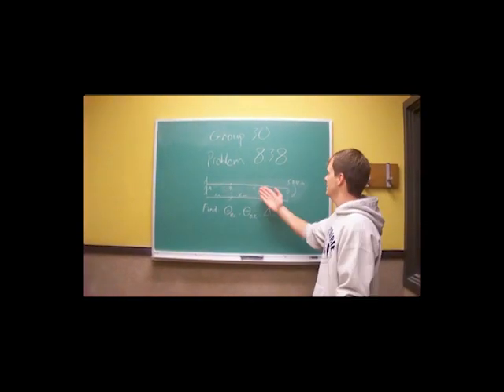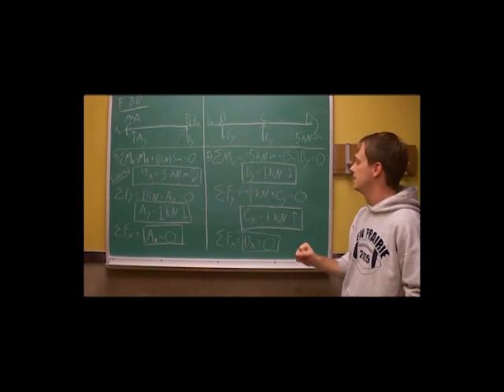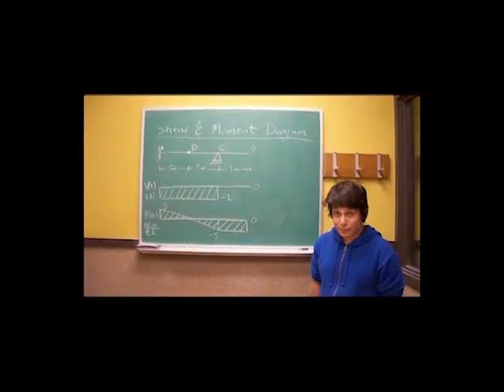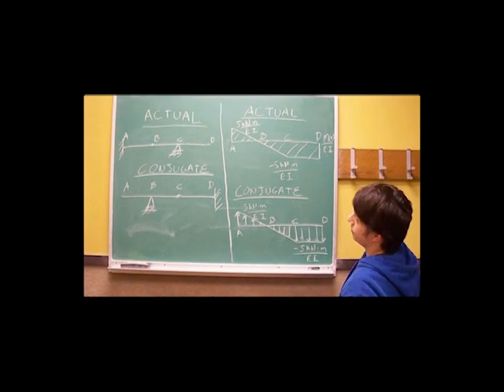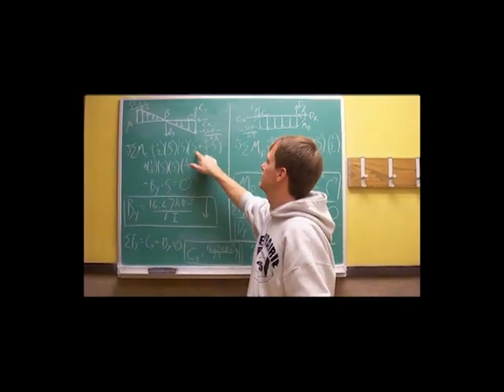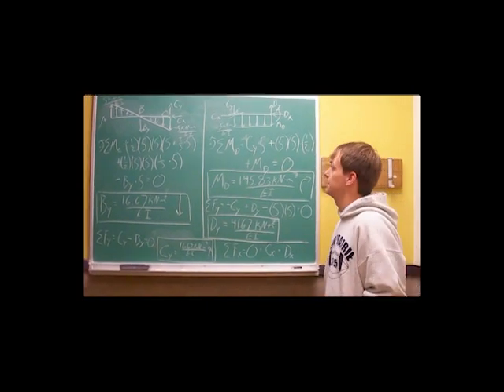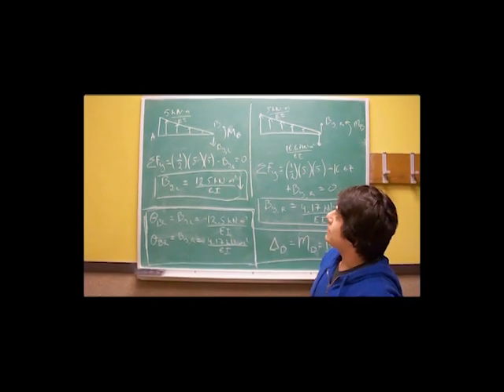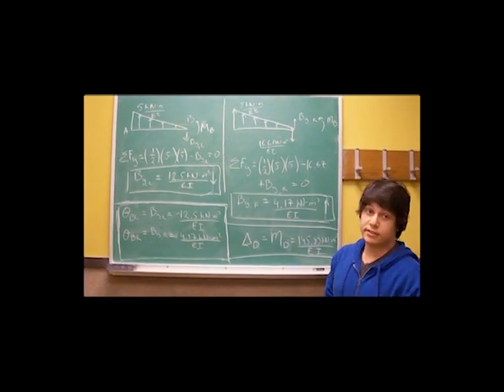Conjugate beam: Problem 8.38 (Group 30)